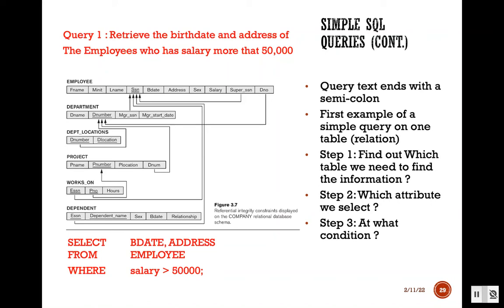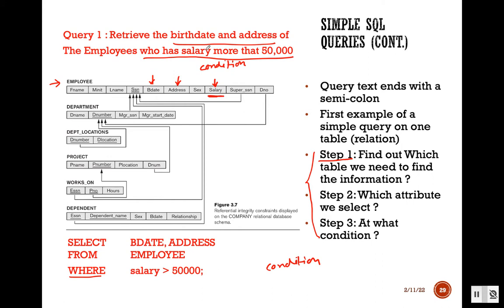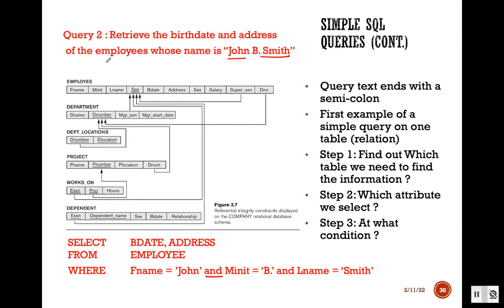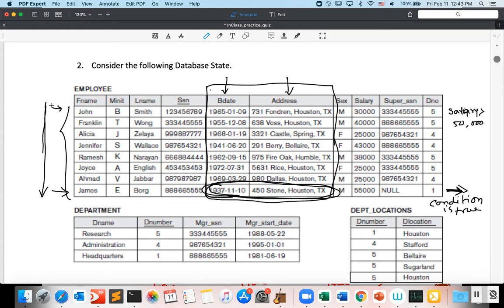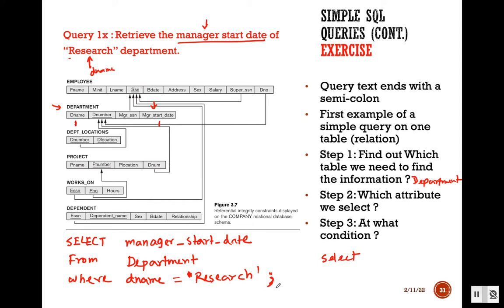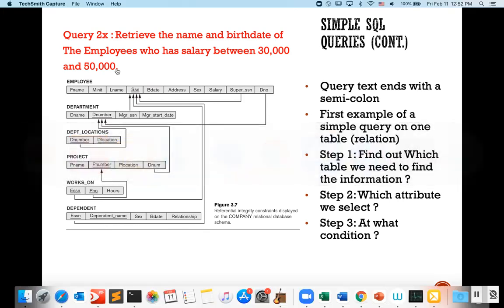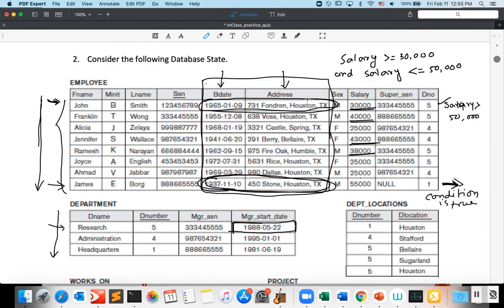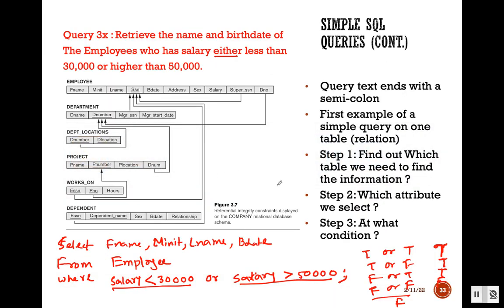6. Basic SQL: SELECT Statement (More example)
Basic SQL
Select statement with more examples